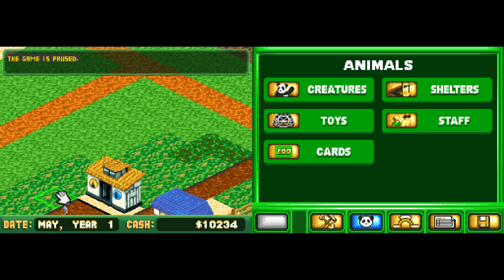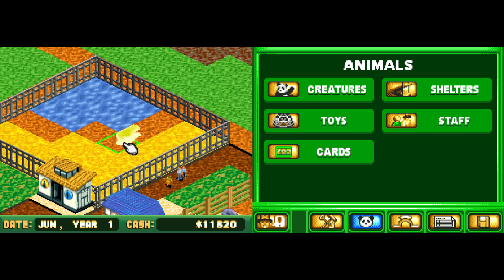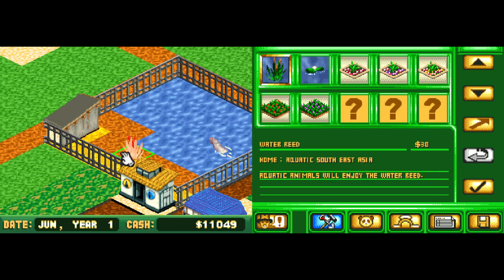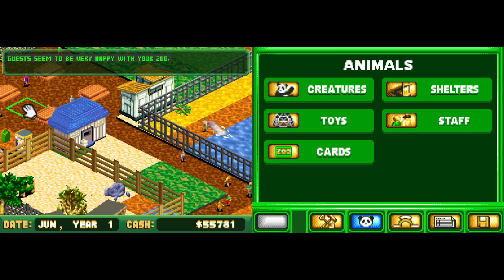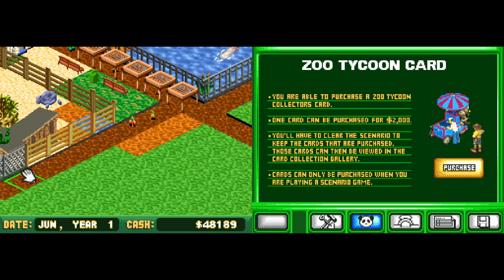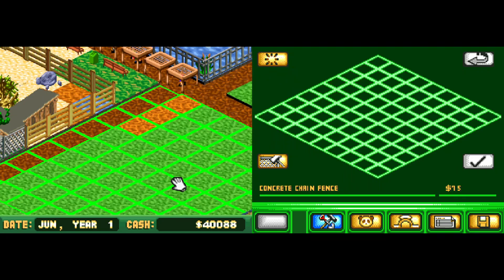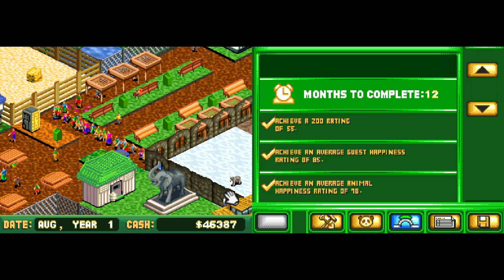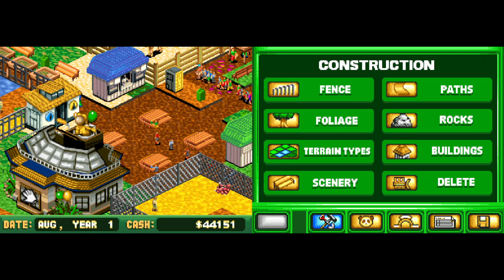Let's Play Zoo Tycoon DS 12 - Big Wobblers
The heavy load animals coming through!